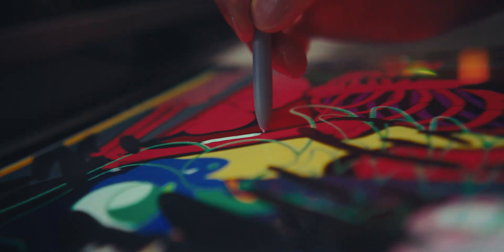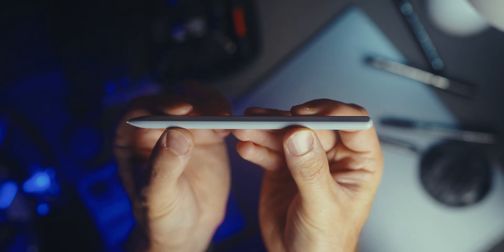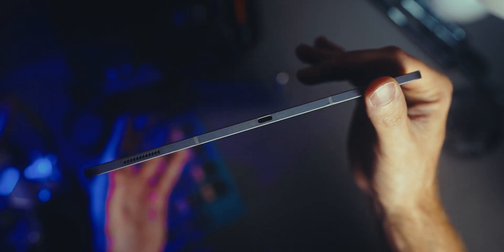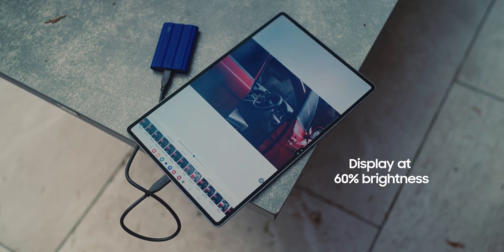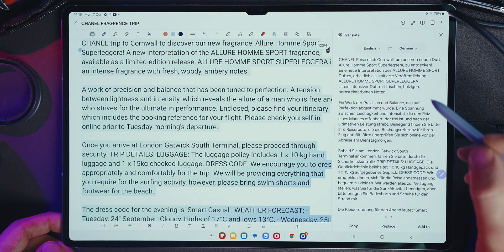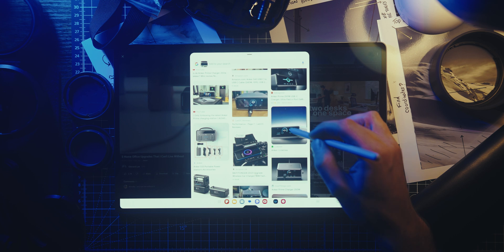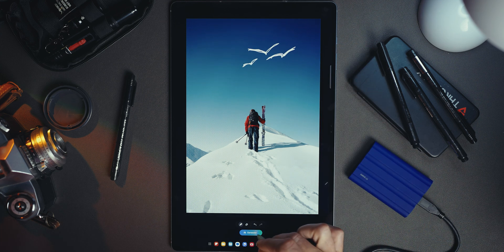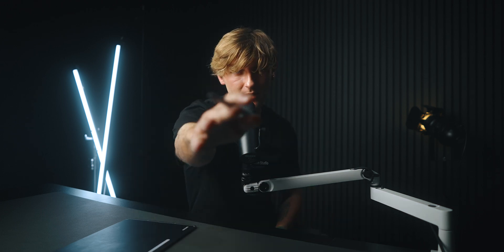How AI ENHANCES my productivity as a creator - Samsung S10 Ultra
MY INSTAGRAM - Chapters Intro 00:00 First look (physical tour) 00:29
Display specs 01:49
Galaxy AI 02:26
Note Assist 02:50
Circe To Search 04:20
Sketch To Image 05:32
Photo Assist 07:02